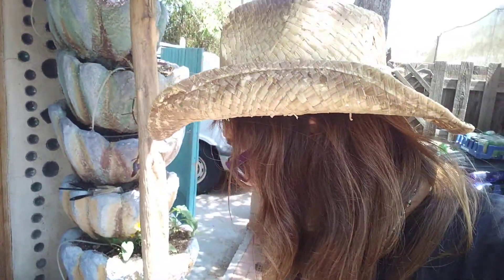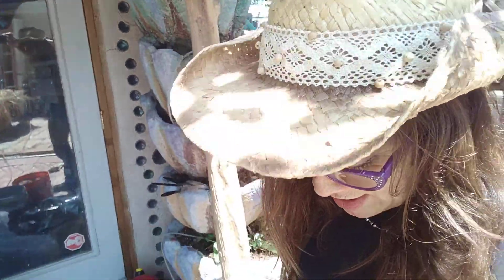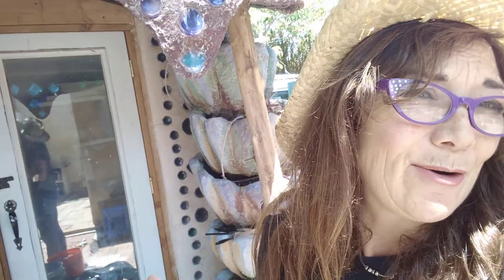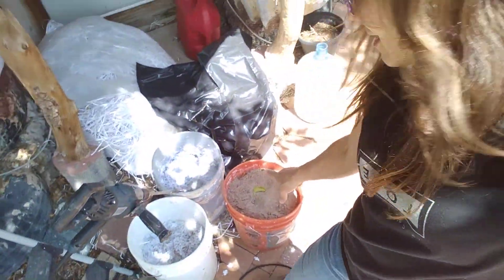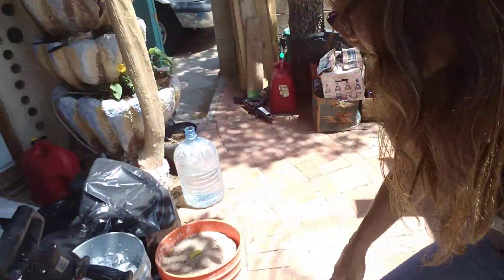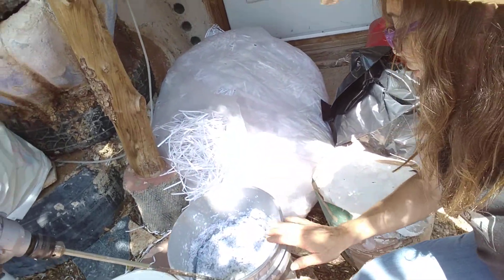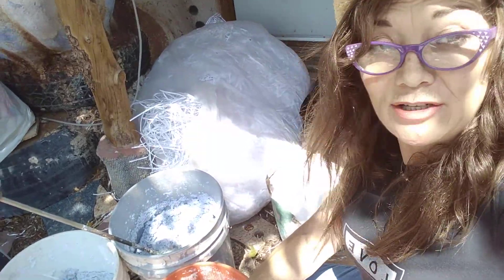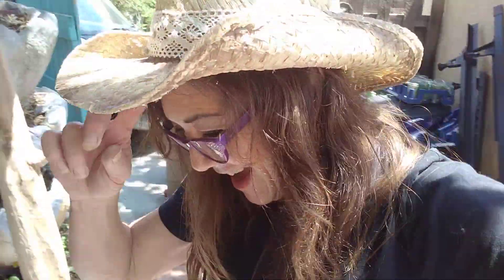Intro to Small Batch Papercrete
8 11 21, Intro to Small Batch Papercrete, making papercrete for off grid building, overview of simple method, quick recipe, paper, sand, cement, lime, water, like making pancakes, bottle brick workshop mThanks for stopping by!

47 truths: Musings of a Modern-Day Multi-Medium Storyteller; A playful exploration of alchemy and coherence through the transformative magic of words. Kindle Edition

Ride
Angel Lilly, ft 1000 Words -- Audio CD

1000 Words -- Audio CD